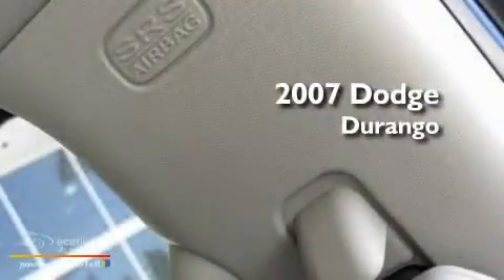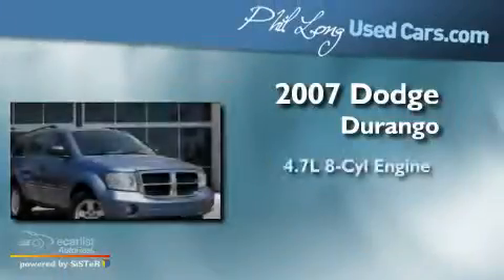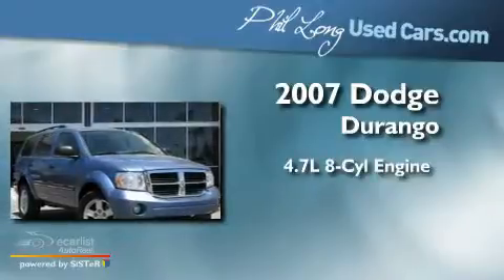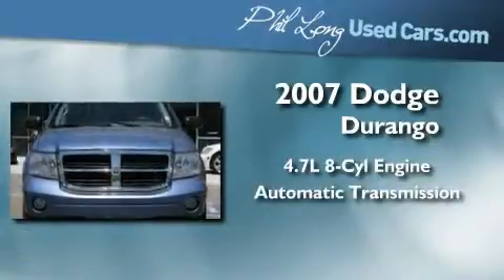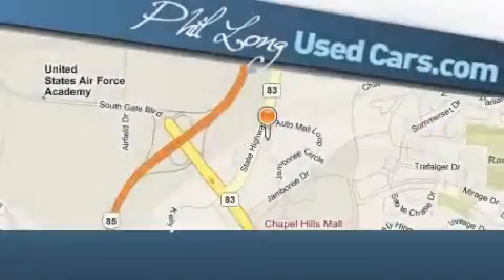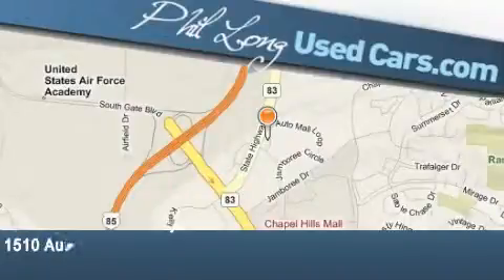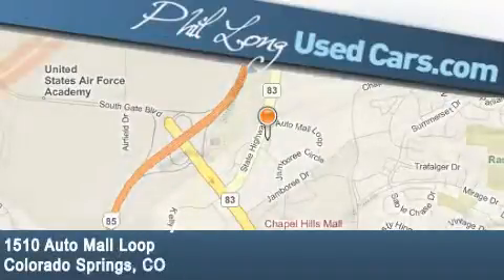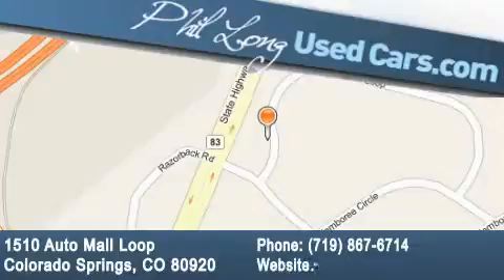2007 Dodge Durango Colorado Springs CO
Year : 2007

 Make : Dodge

 Model : Durango

 Engine : 4.7L V8 Magnum engine

 Trans . : Automatic

 Exterior : Blue

 Miles : 77,940

 1510 Auto Mall Loop

 Pre-Owned 2007 Dodge Durango Colorado Springs CO